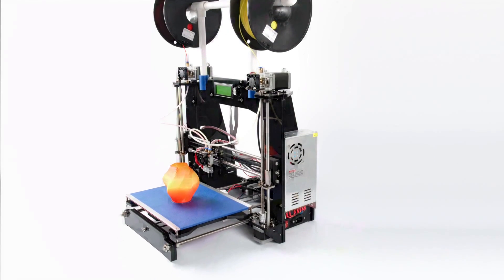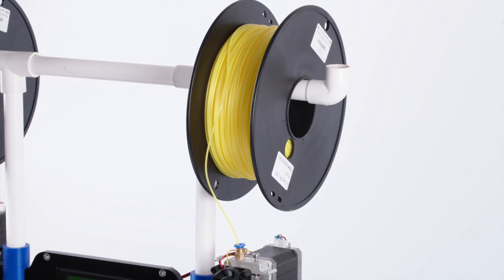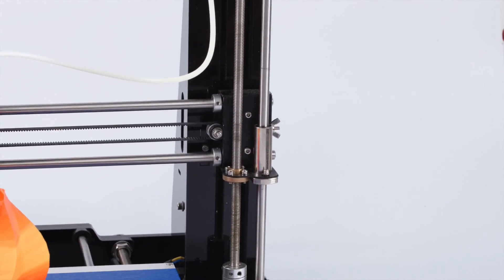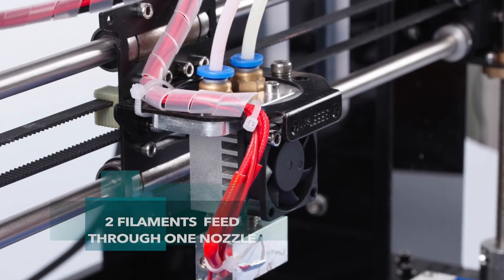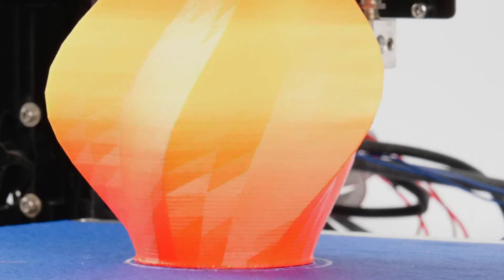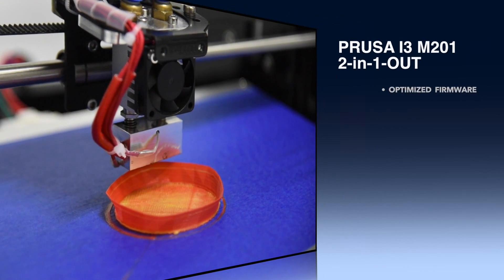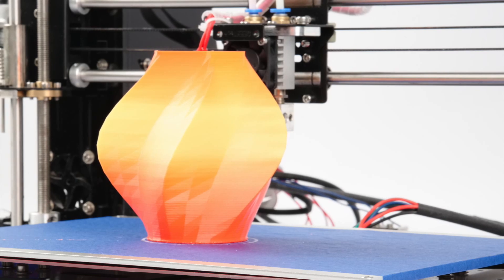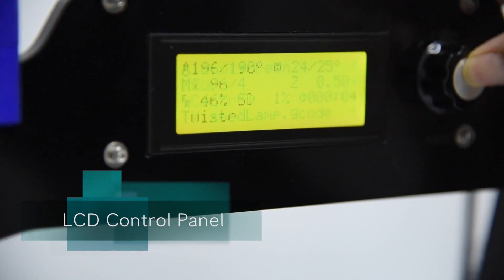introducing Geeetech Prusa I3 M201 3D printer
The M201 features our newly engineered the 2-in-1-out switchable hotend, that feeds 2 filaments through one nozzle. With the new 2-in-1-out hotend the M201 can work like a color palette, providing a new level of expression with your prints allowing you to create alternating colors, blending color and gradients.